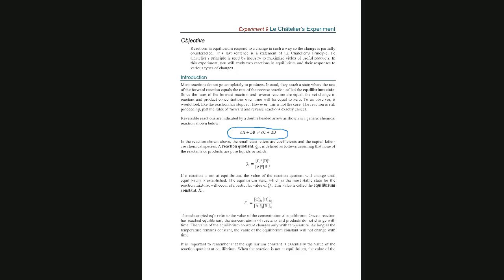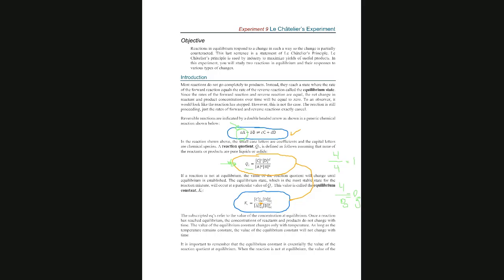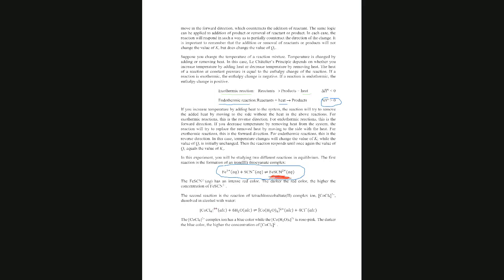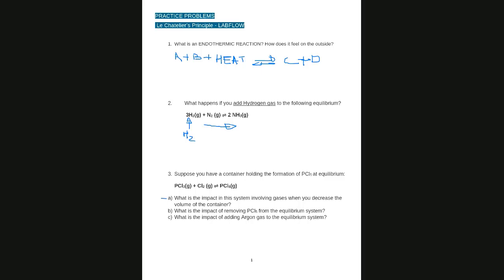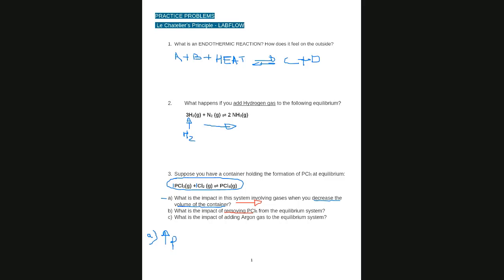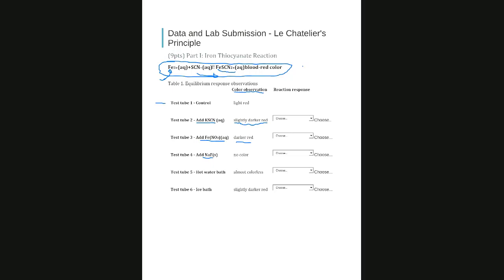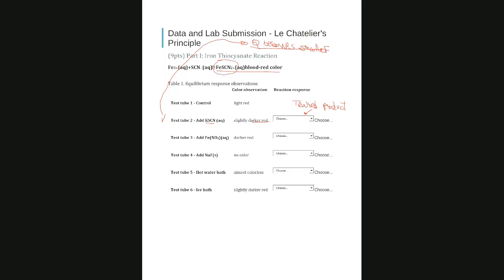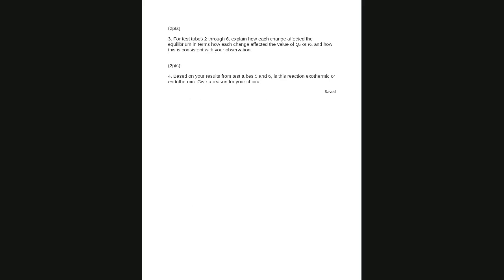CHEM 1412 Labflow Review #6: Le Chatelier's Experiment